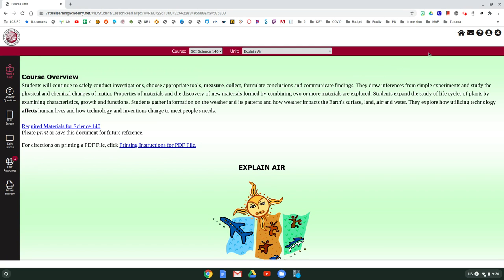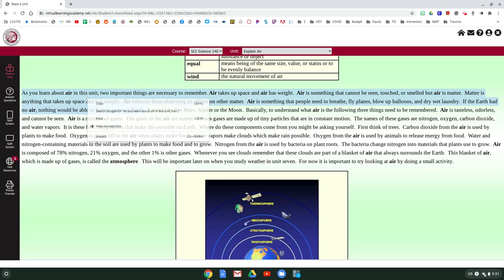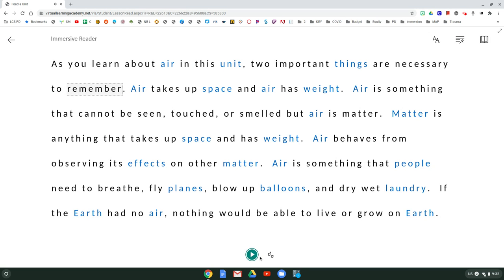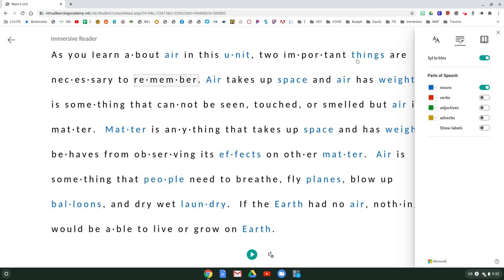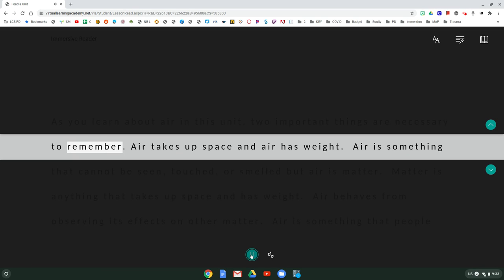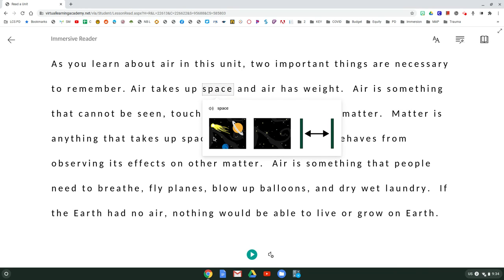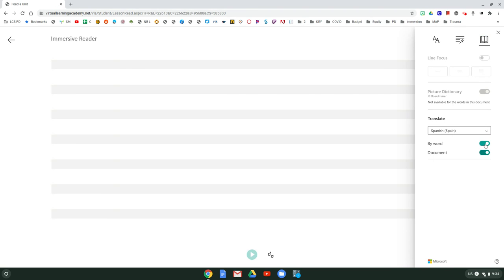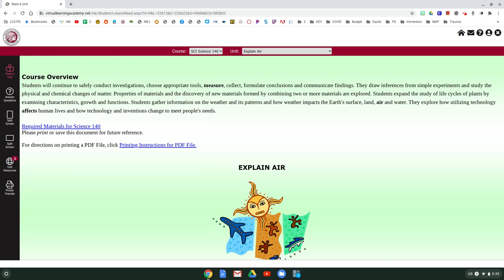Using the Immersive Reader extension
Using the Immersive Reader extension to support students.